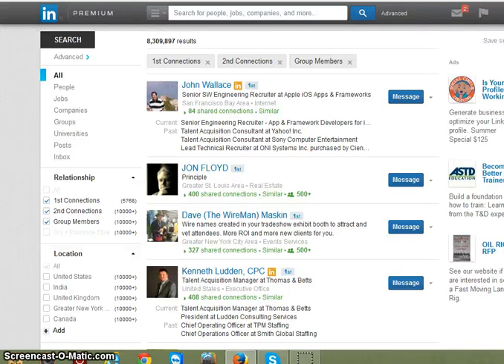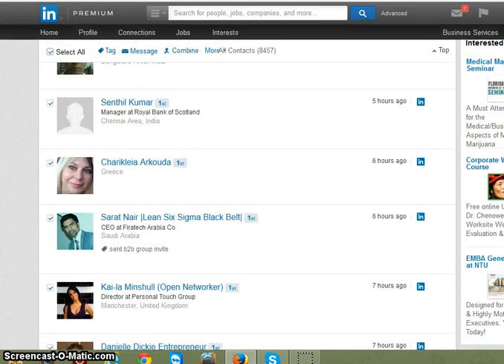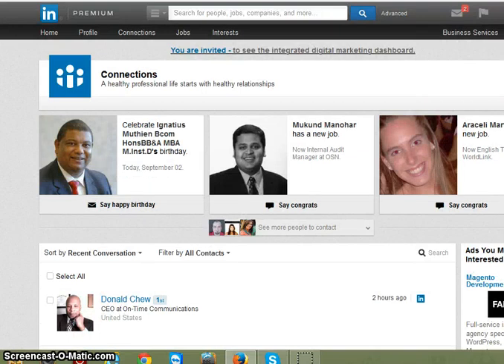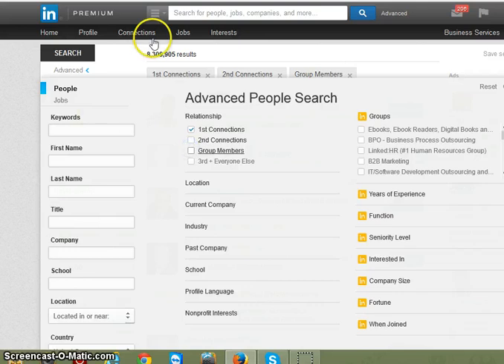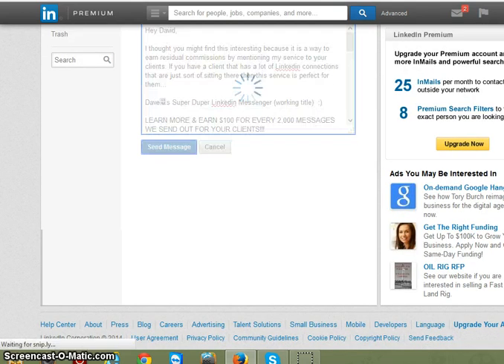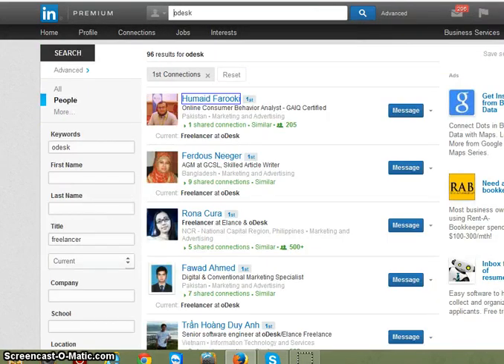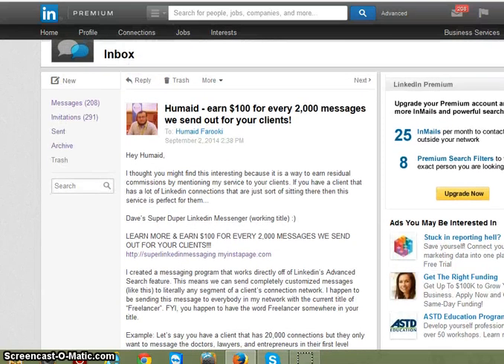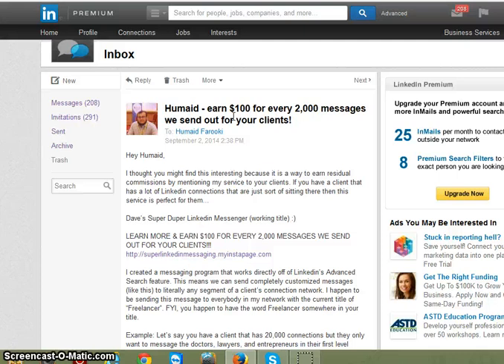How do I send targeted messages to my Linkedin connections?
The problem with using Linkedin's messaging system is that there is no way to send personalized messages to your connections except by sending one message at a time... UNTIL NOW. With our program you will literally be able to manage the messaging activities for teams of people in your organization (no matter how large) and never send a duplicate message to any of their messages to your connections. You will be able to send personalized and targeted messages to your connections in any niche, title, industry or combination.

So let's say you have a database of 5,000 first level connections and you have one offer that you want to send to presidents of companies in the publishing industry and another offer that you want to send to hair salon owners and another that you want to send to Entrepreneurs in businesses with 11-50 employees. You can now send these people personalized messages that are targeted specifically based on any of Linkedin's search parameters (more targeted = more response) and also never worry about having your connections accidentally receive the same message 2x. Best of all our service is 100% turnkey!